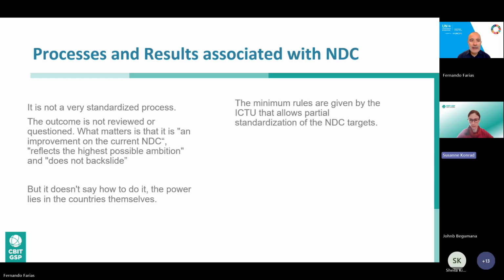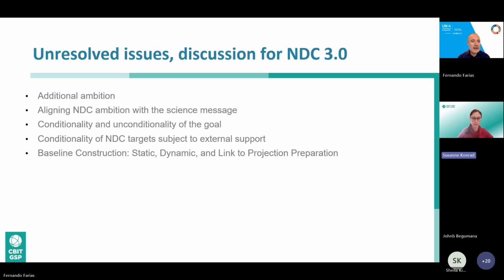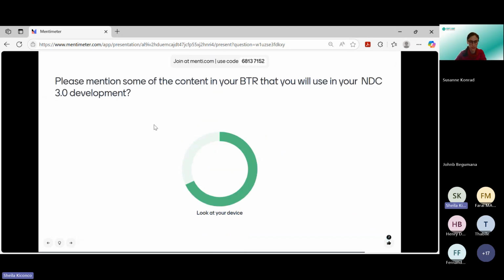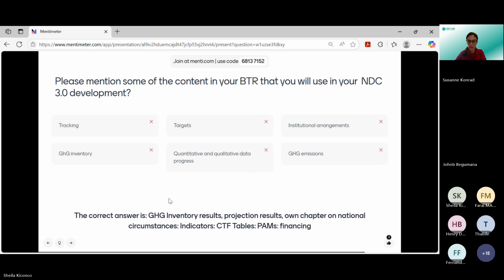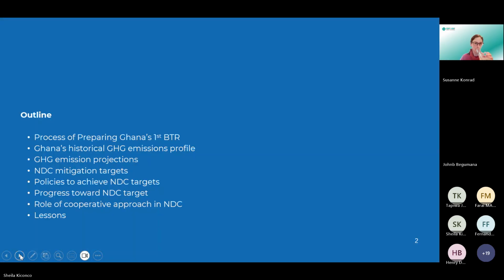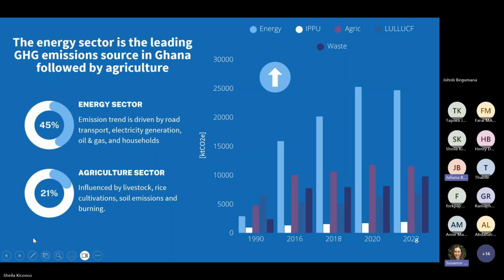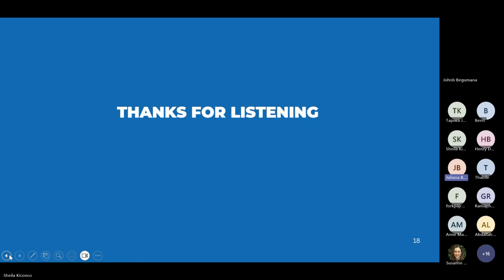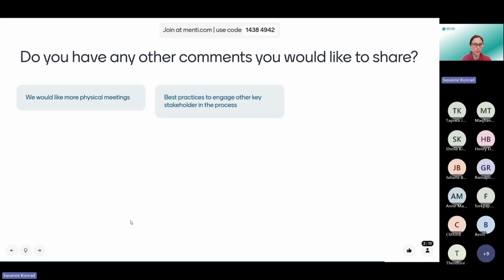Session IV | Unpacking NDC Tracking Chapter of the BTR in Anglophone Africa Transparency Network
Introduction

Session IV will emphasize the link between the NDC 3.0 development process and BTR development

The webinar will enhance understanding of the link between the NDC 3.0 development process and the process of tracking NDC  progress made in implementing and achieving its NDC under Article 4.

The webinar will provide an opportunity for countries to share examples of how they developed the first BTR and, specifically, the NDC Chapter. The experiences of countries will emphasize

Tracking of Policy Actions and Measures
Inventory tracking
GHG tracking
Approach

The series is a mixed approach of presentations, quizzes, and sharing lessons learned to enhance learning and develop an NDC tracking chapter of the BTR that contains the information necessary to track progress made in implementing and achieving their NDC. The series will be delivered in four sessions based on MPG provisions from paragraph 59 to paragraph 103.

Country participants will understand how they can develop smart indicators toward achieving their NDC targets and apply flexibility and completeness requirements to the NDC chapter of BTR.

Objective

The main objective of this webinar series is to share knowledge and enhance learning on developing an NDC tracking chapter of the BTR that is information necessary to track progress made in implementing and achieving their NDC.

Specific objective:

Build the capacity of countries in developing the NDC tracking chapter of the BTR
Enhance the capacity of countries to prepare, communicate, and maintain successive nationally determined contributions (NDCs)